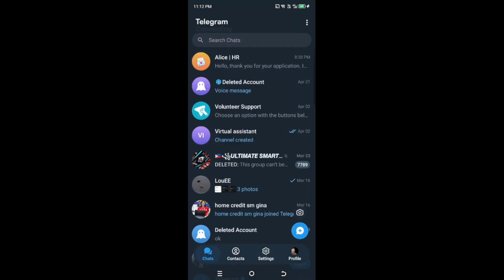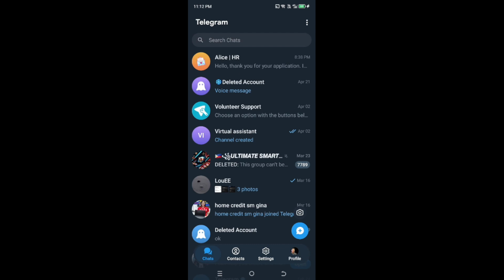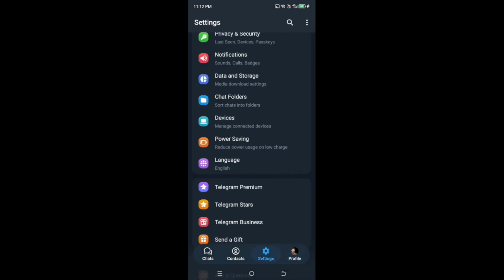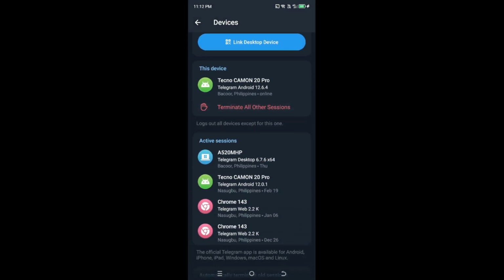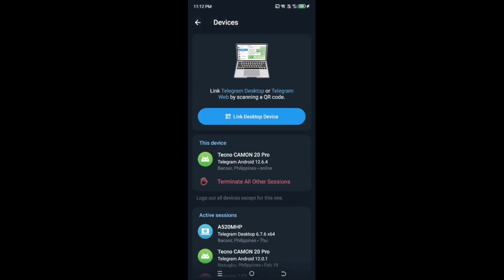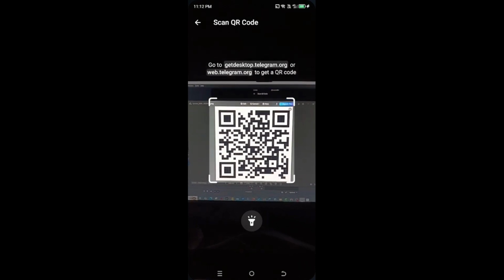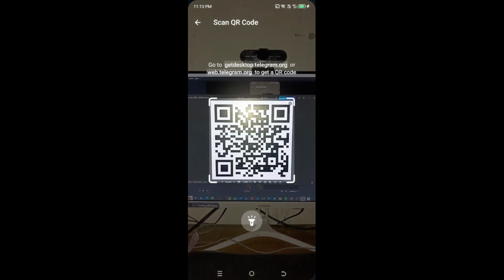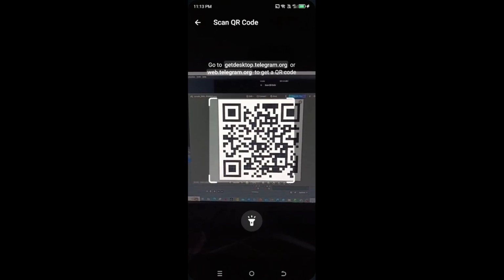How To Scan QR in Telegram !! Scan QR Code in Telegram to Join Group ! (Latest Update)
How To Scan QR in Telegram !! Scan QR Code in Telegram to Join Group ! Telegram QR Scanner

Want to join Telegram groups or access accounts faster? In this video, you’ll learn how to scan QR codes in Telegram using the built-in QR scanner feature. With Telegram’s QR code system, you can quickly join groups, channels, or even add contacts without manually searching or entering links.

We’ll show you step-by-step how to find the QR scanner inside Telegram, how to scan a QR code using your phone camera, and how to instantly join a group or channel safely. This guide works on both Android and iPhone devices.

Perfect for beginners who want a fast and easy way to connect on Telegram using QR codes.